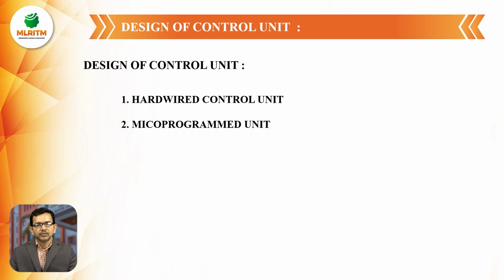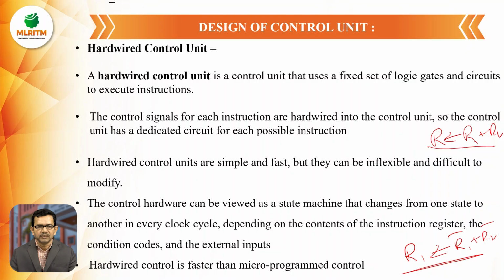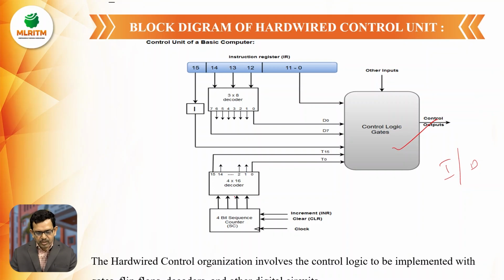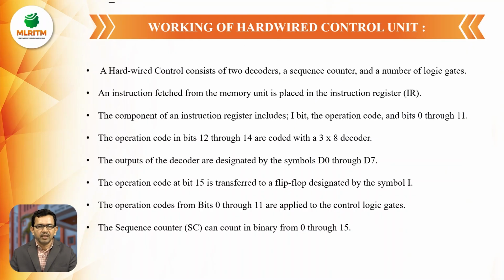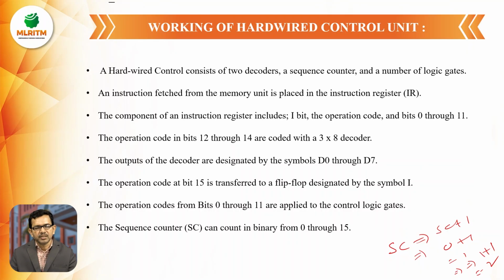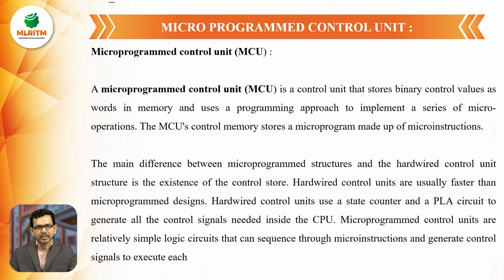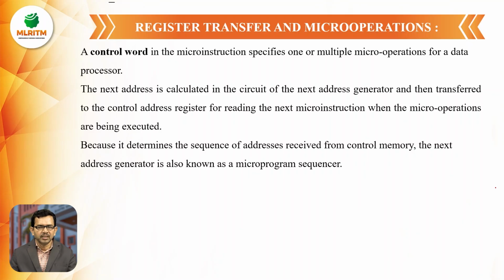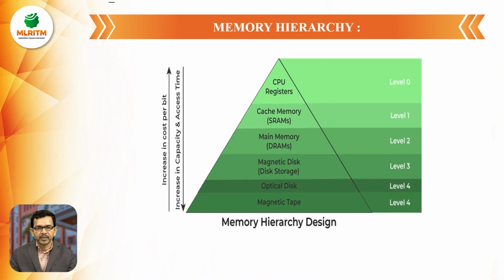DESIGN OF CONTROL UNIT | BY MR. C H V KRISHNA MOHAN || MLRITM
Telangana, India.

🖥️ **Design of Control Unit | Computer System Architecture**

In this video, we explore the **Design of the Control Unit**, a fundamental topic in **Computer System Architecture** that governs the operation of the CPU.

📌 The control unit is responsible for directing and coordinating all activities within a computer system by generating control signals that manage data flow, instruction execution, and communication between hardware components.

🖥️ This video covers the functions of the control unit, instruction cycle operations, generation of control signals, hardwired control unit design, microprogrammed control unit design, and the differences between various control unit implementations.

⚙️ This video is ideal for students of **CSE, IT, ECE, and Computer Engineering** who want to understand how processors execute instructions and control system operations.

🎯 Understanding the design of the control unit is essential for learning CPU organization, processor architecture, instruction execution, and overall computer system performance.